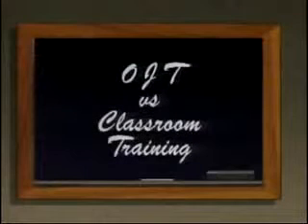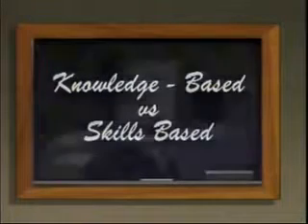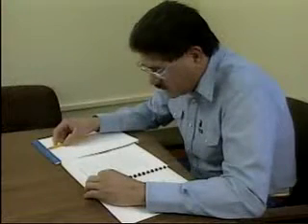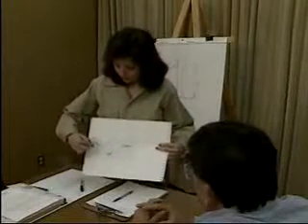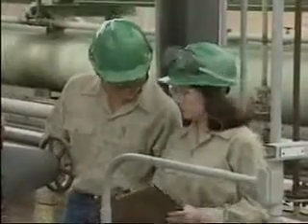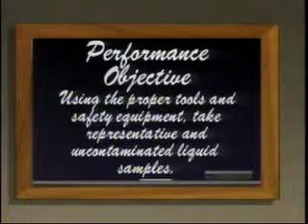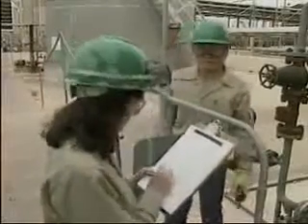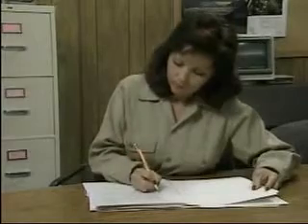03 OJT Preparation